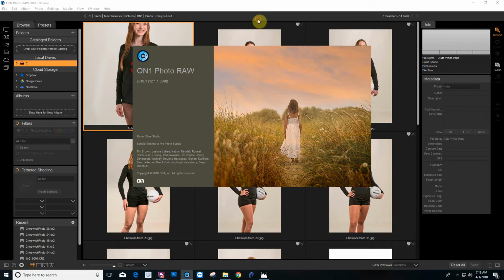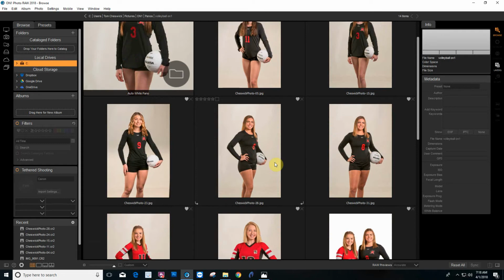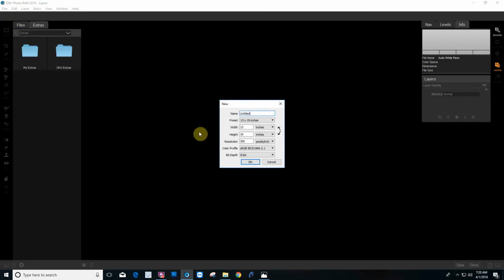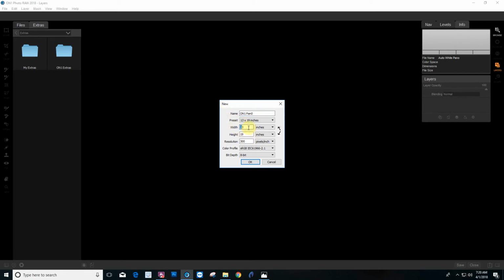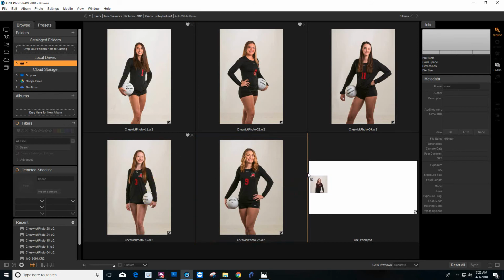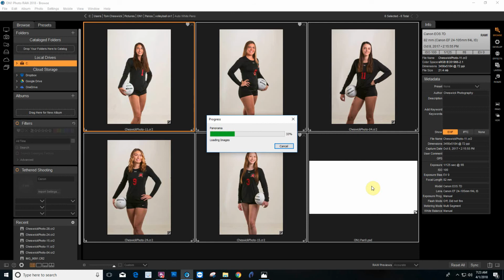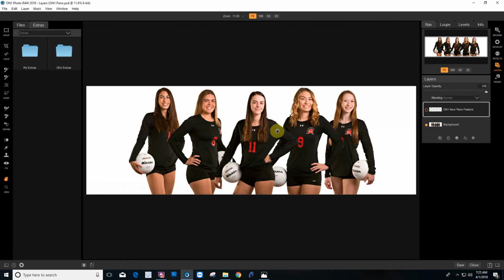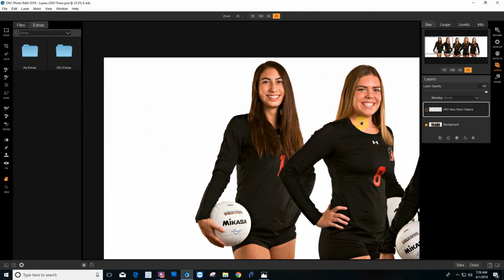ON1 Photo Raw 2018 Pano with People!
New Auto Pano feature with people!  posted April 1, 2018.

Tom Cheswick demonstrates techniques that he uses for creating composites in ON1 Photo Raw.